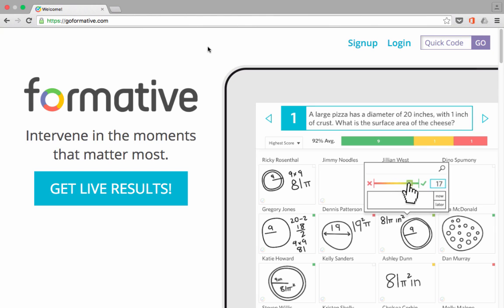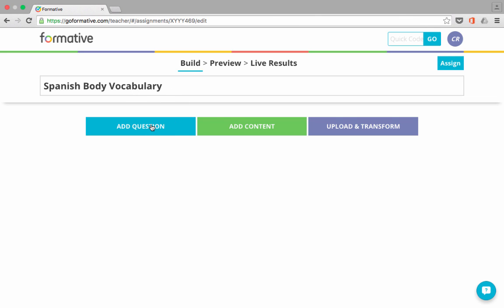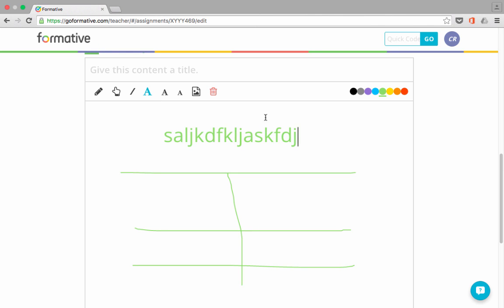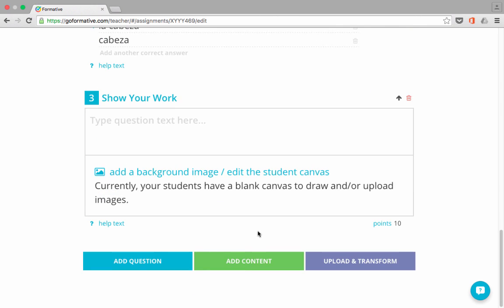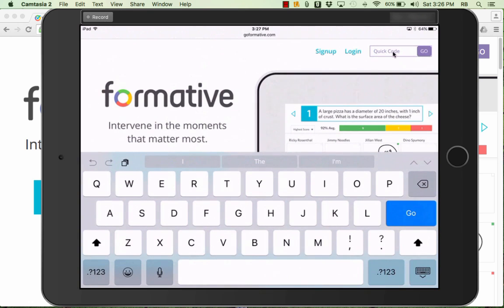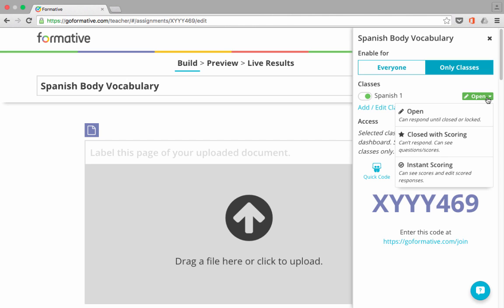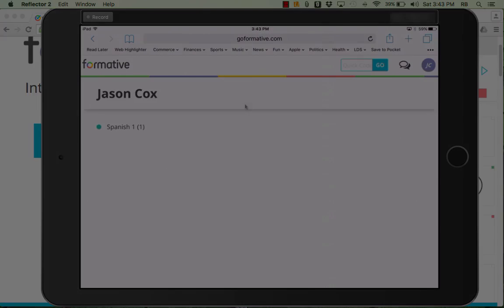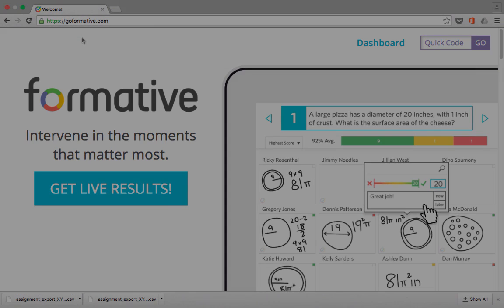Formative Tutorial - GoFormative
Learn how to use Formative (or goformative.com) to create excellent assessments for your students.  Formative is a wonderful formative assessment tool for teachers.  You can send questions to your students and watch as their answers come in to you.  Formative includes a drawings option that is excellent.